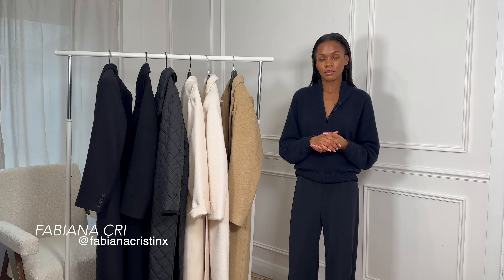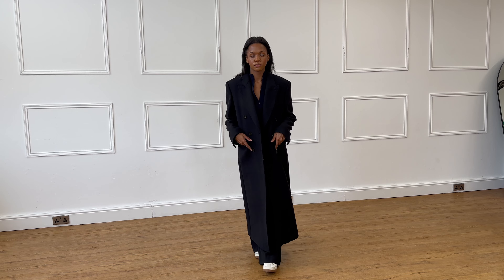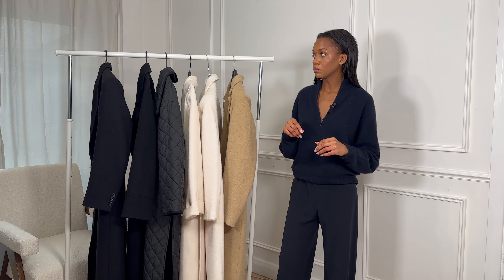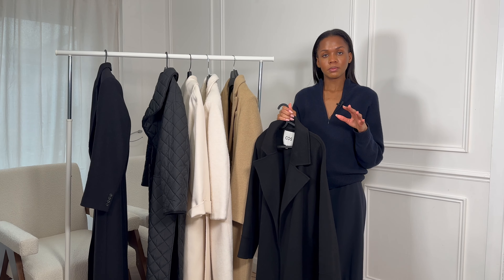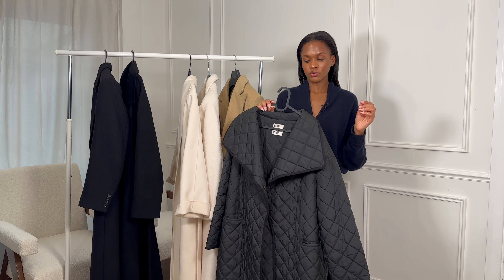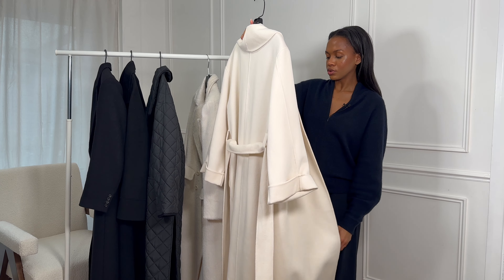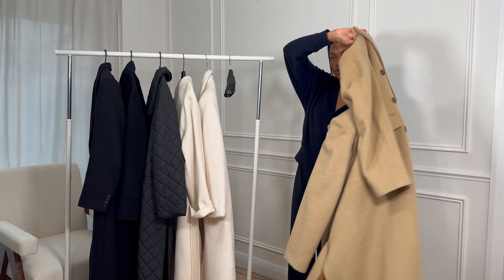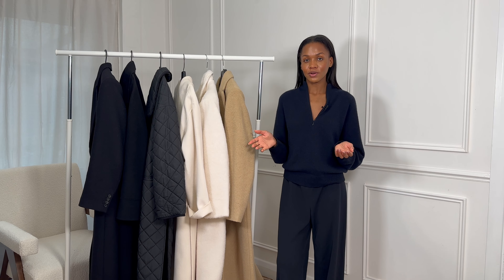THE MOST WORN COATS IN MY CLOSET | 6 timeless and classic coats for late winter and early spring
In this week's video I am sharing 6 timeless and classic coats for late winter and early spring taken from my closet collection.

1. COS OVERSIZED DOUBLE-BREASTED WOOL COAT

2. COS BELTED DOUBLE-FACED WOOL COAT

3. TOTEME SIGNATURE QUILTED COAT

4. BY MALENE BIRGER TRULLEM COAT

5. JANE & TASH ALPACA WOOL FUZZY STRAIGHT TRENCH COAT

6. ALMADA LABEL DREW DOUBLE-BREASTED COAT